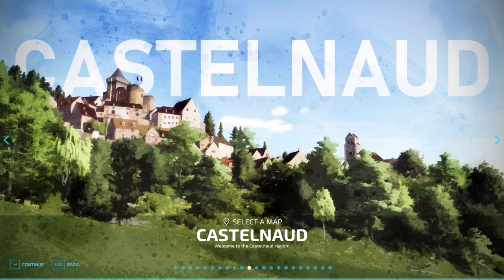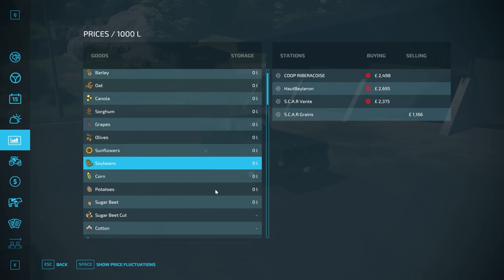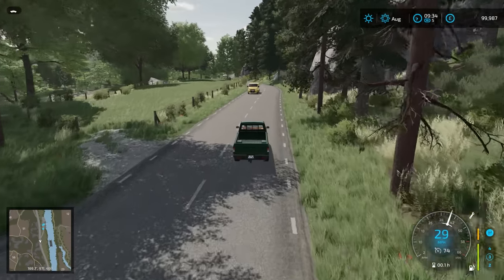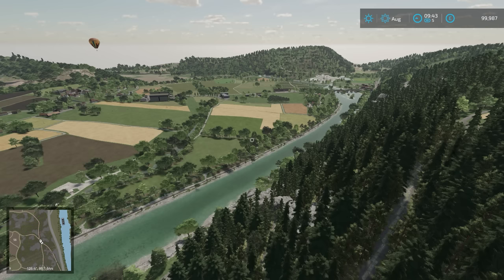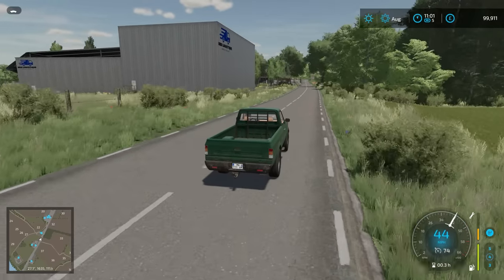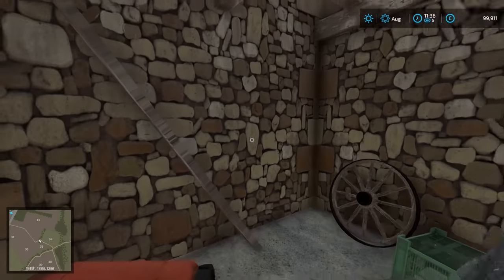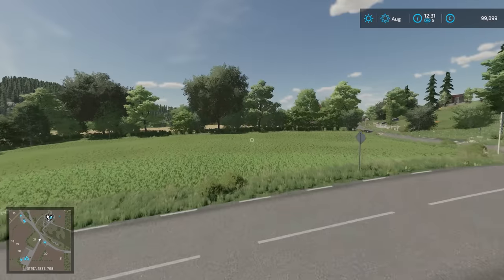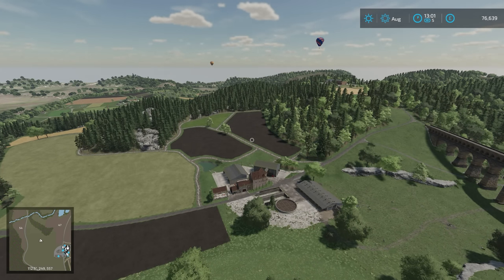MIND BLOWING MUST SEE MAP! | CASTELNAUD | FIRST LOOK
Welcome to Castelnaud! I am honoured to show you around this mind blowing new map by MA7 Studio
Map features
-2 farms, a cereal and a dairy
-10 outlets
-10 production plants
- +70 fields of various sizes and shapes
- Several forest areas
-1 CUMALa Ribéracoise
-2 cooperatives SCAR and La Ribéracoise
- 1 livestock trader
- 1 dealer
- 1 mechanic
- 1 sawmill
- Agricultural transport by boat
- Landscaped train along the Dordogne
- The historic village from Castelnaud-la-Chapelle
- The Leluc hamlet
- The castle from Castelnaud-la-Chapelle
- The Dordogne bridge
- A lock with his career
- The culture of hazelnut, brown,chestnut et nut
- New production around wood
- New production around nuts

A massive thank you to MA7 Studio!